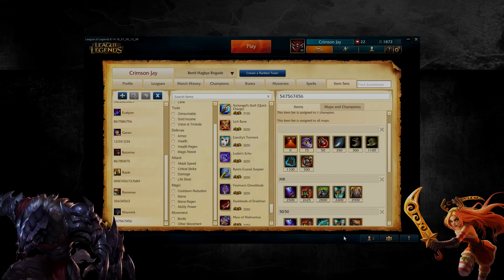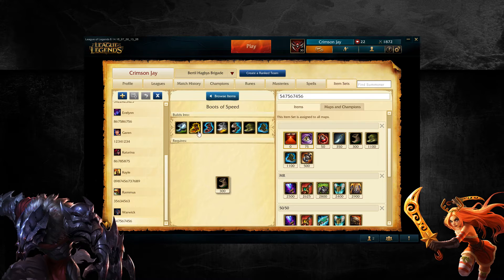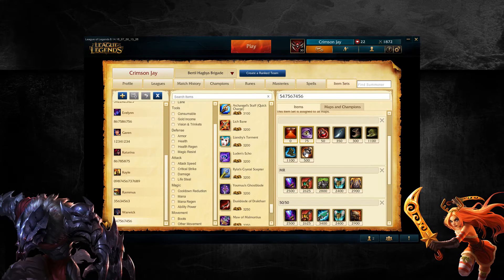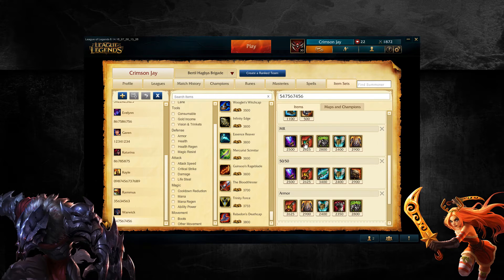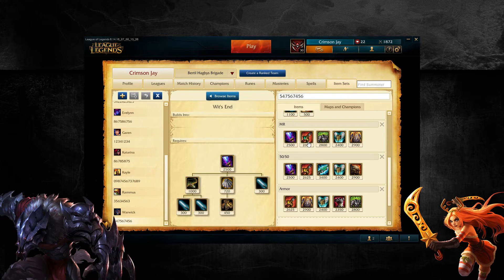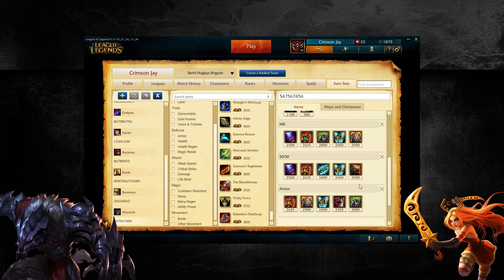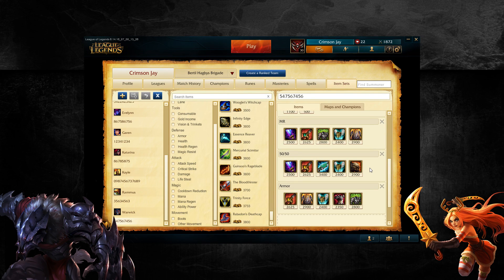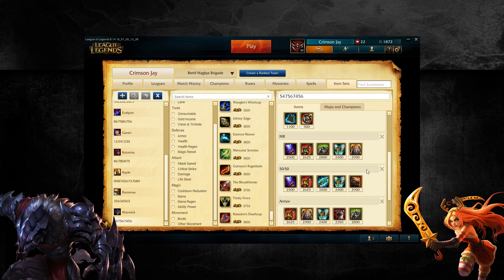[Season 6] Diamond Warwick Guide - Best Item Builds - In Depth (6 .14)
An in depth look at how Jay builds the Wick.

Mr. Clean - Marcus Miller